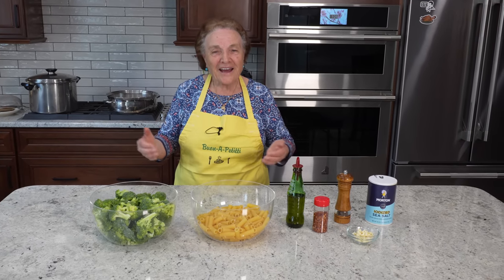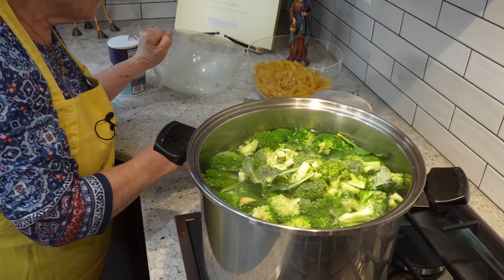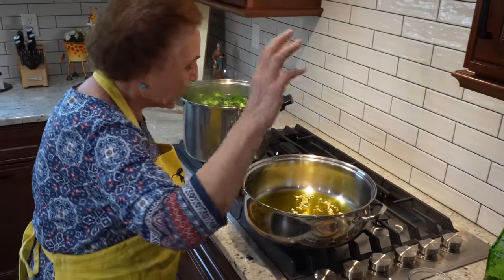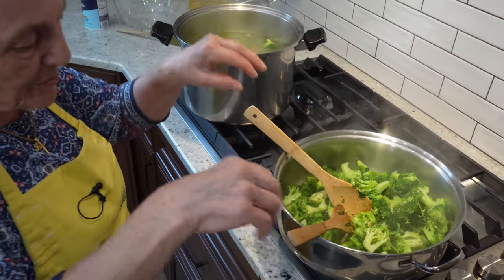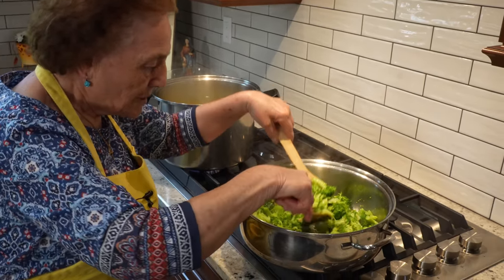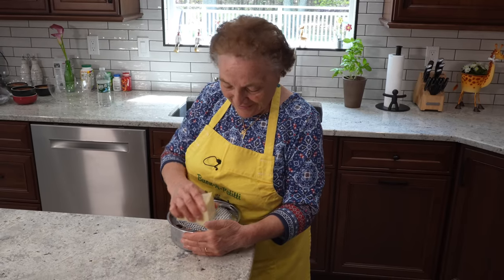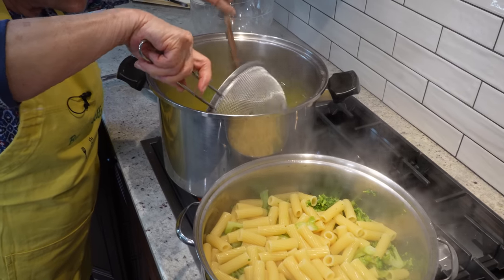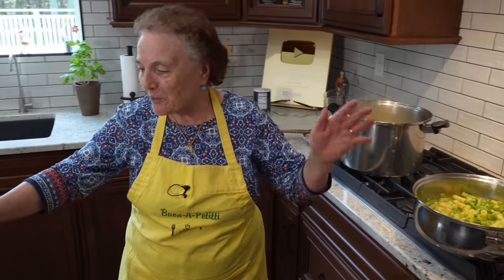Italian Grandma Makes Pasta with Broccoli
PASTA WITH BROCCOLI
1½ pounds of broccoli, washed and cut into bite size pieces
Salt
¼ cup extra virgin olive oil
4 garlic cloves, chopped
¼ teaspoon hot pepper flakes to taste
1 pound of pasta of your choice
¼ teaspoon black pepper or to taste
½ - 1 cup grated Pecorino Romano Cheese

FAN MAIL:
Buon-A-Petitti

FAQ:
Gina Petitti was born in 1935 in Faeto, Italy. It is in the province of Foggia in the Puglia region of southeast Italy.  Her family ran a farm in Italy and she met her husband, Vito, in the same town. In 1970 Gina, Vito, and her 4 children immigrated to America. Gina’s husband passed away in 2012, but she is surrounded by a large family, which includes 9 grandchildren, and lives 5 minutes away from her eldest daughter in New Jersey. Gina enjoys making food for her family in the same old fashion ways as she was taught by her mother and grandmother in Italy, and also new things she has subsequently learned from family and friends in America.  She also enjoys gardening, and being an active member of her local Church.

Who is behind the camera and behind the scenes?
Grandma Gina’s retired son-in-law, Nick, does the filming, editing, production, and channel management.  Her daughter, Maria, helps with food preparation, kitchen setup and fan support.  Also, Grandma Gina usually has one or two grand-kids in the kitchen to help.